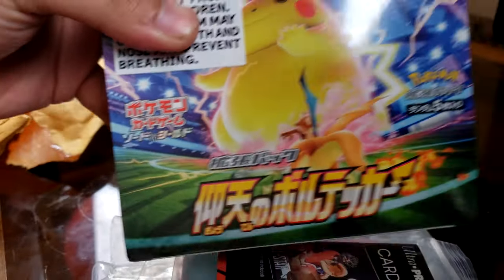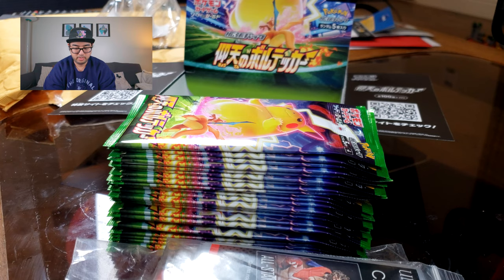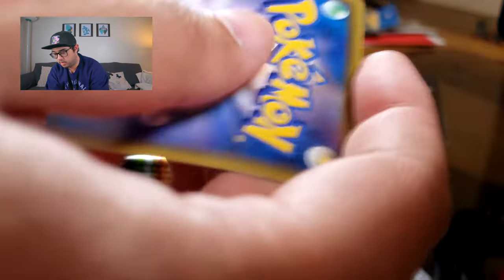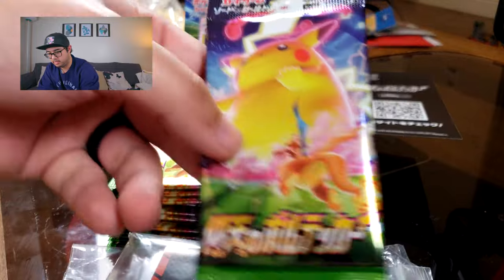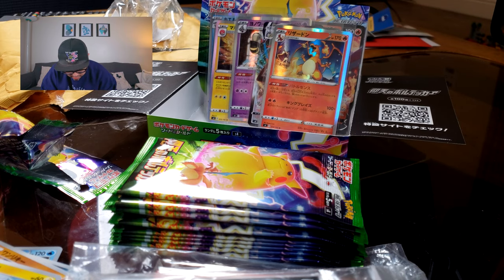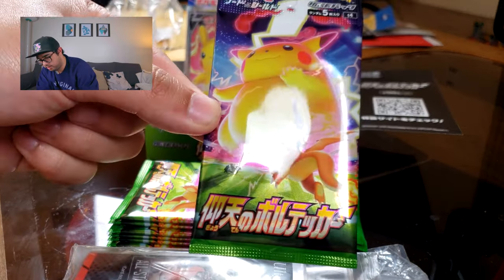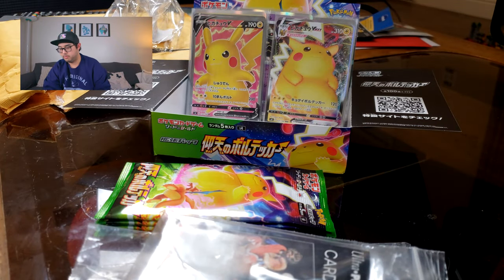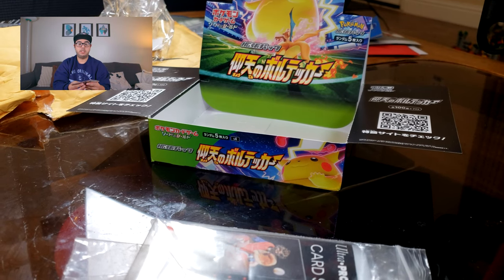PIKACHU V FULL ART from Amazing Volt Tackle Japanese Booster Box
We pulled a Pikachu V Full Art from Amazing Volt Tackle Japanese Booster Box! We picked this Japanese booster box up, which is half of the Vivid Voltage English set, and there were 15 hits out of a booster box that had 30 booster packs. I'd have to say that was a pretty successful box. If you combine this set with the Legendary Heartbeat booster set, then you have the full Vivid Voltage English set.

Check out the full video to see what else aside from the Pikachu V Full art we got in this box.

We are a family consisting of Zane, Althea, and Micha. Together that makes "ZAM". This channel follows our everyday lives in USA and the fun we have living it. We love all things Disney, from watching movies and TV shows to buying merchandise relating to Disney. We also love traveling to new places and will showcase all our adventures on this channel. Life is an adventure, go live it with ZAM ADVENTURES!